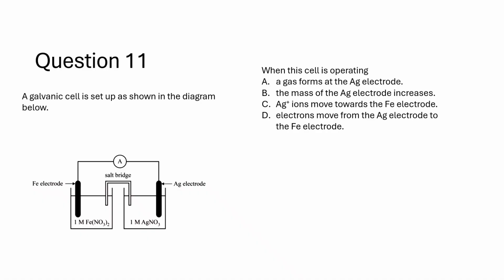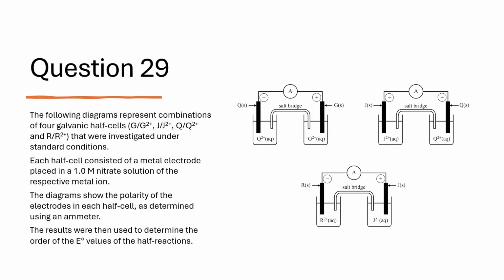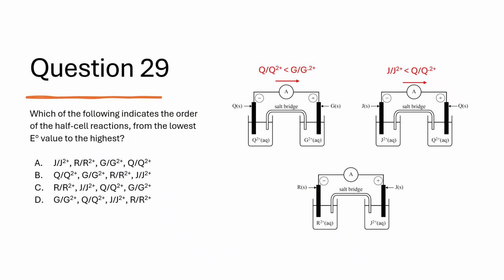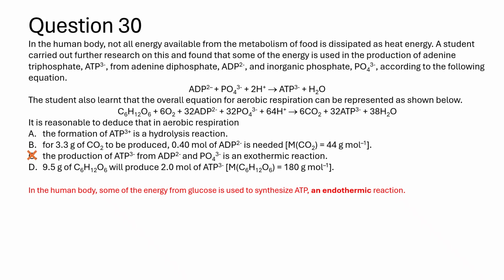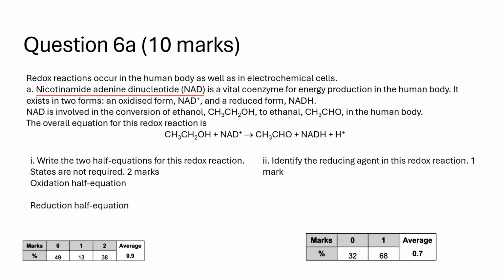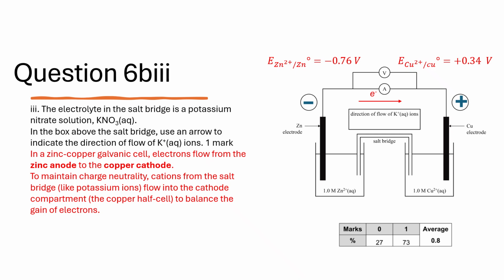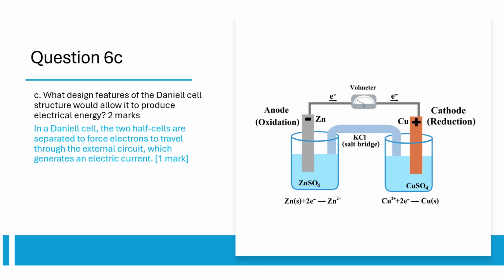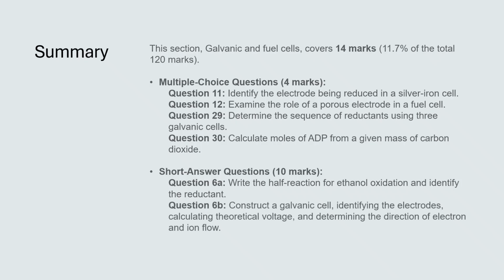2018 VCE Chemistry Galvanic and fuel cells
This section, Galvanic and fuel cells, covers 14 marks (11.7% of the total 120 marks).

Multiple-Choice Questions (4 marks):
Question 11: Identify the electrode being reduced in a silver-iron cell.
Question 12: Examine the role of a porous electrode in a fuel cell.
Question 29: Determine the sequence of reductants using three galvanic cells.
Question 30: Calculate moles of ADP from a given mass of carbon dioxide.

Short-Answer Questions (10 marks):
Question 6a: Write the half-reaction for ethanol oxidation and identify the reductant.
Question 6b: Construct a galvanic cell, identifying the electrodes, calculating theoretical voltage, and determining the direction of electron and ion flow.
Question 6c: Explain two key features required to construct a galvanic cell.